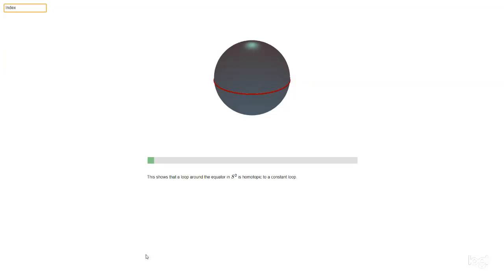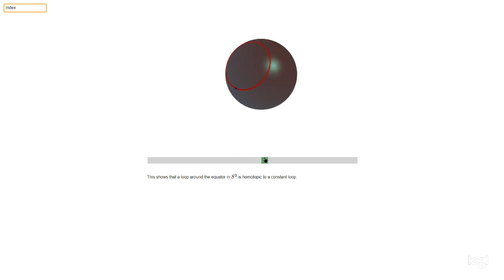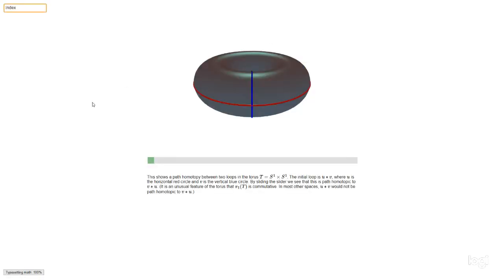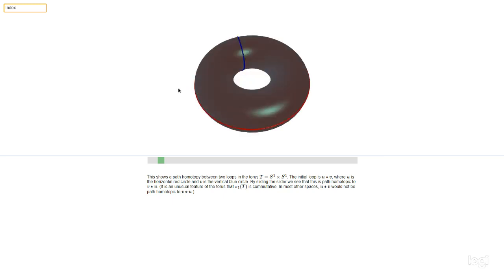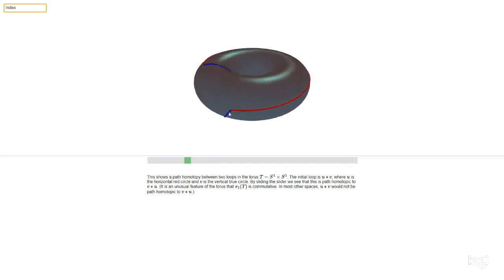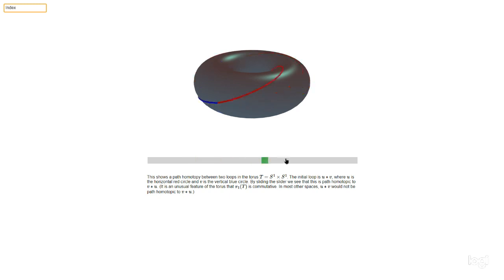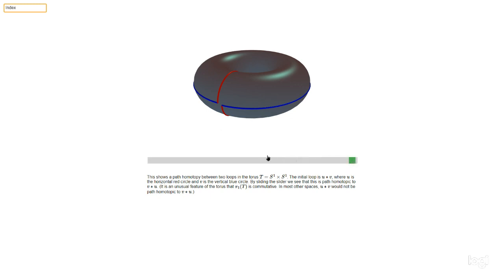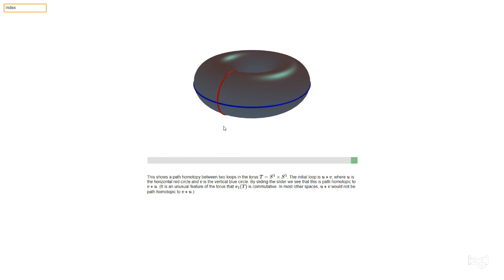Examples of pinned homotopy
This video explains some examples of pinned homotopies between loops on the sphere or the torus.